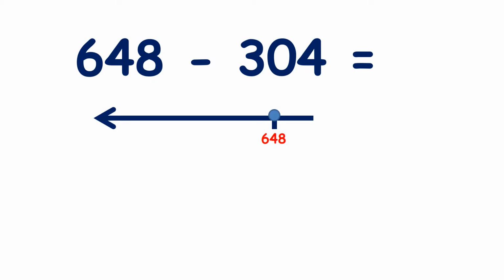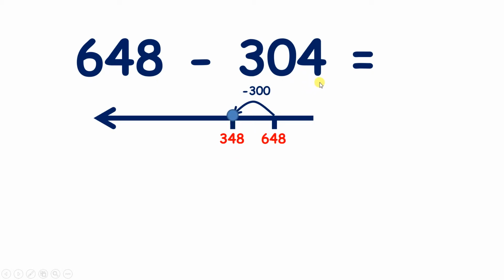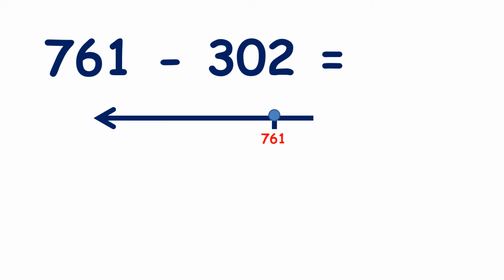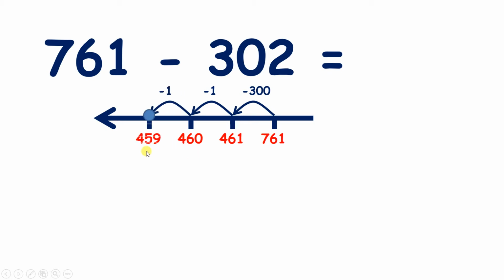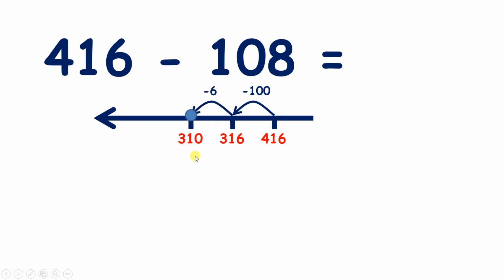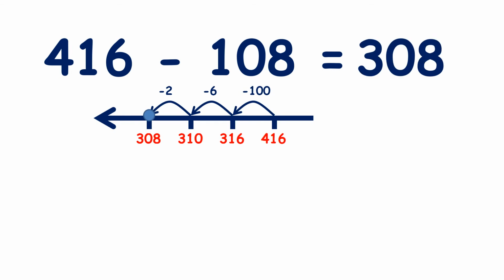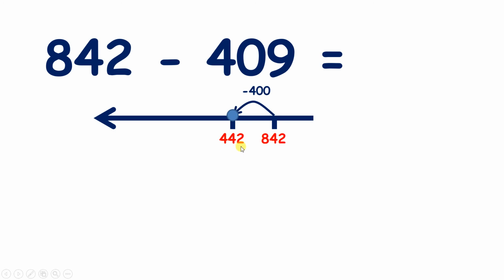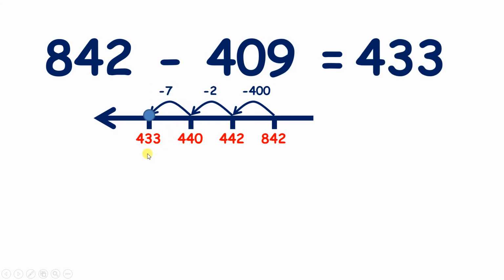Subtract a three-digit number on a number line, hundreds then units